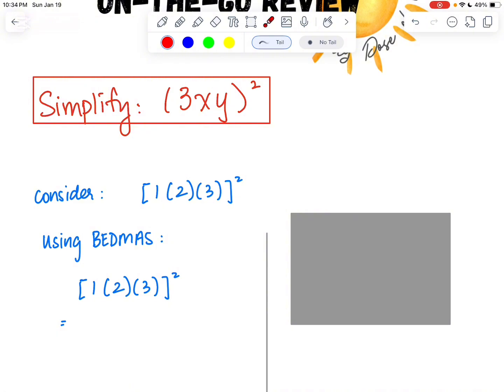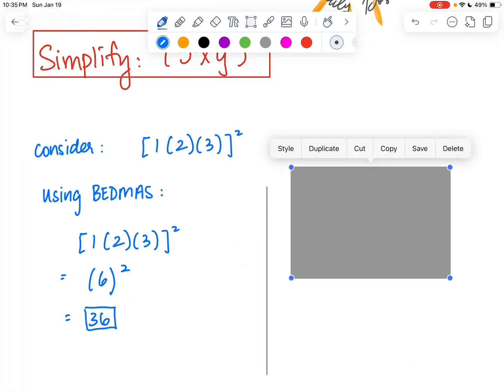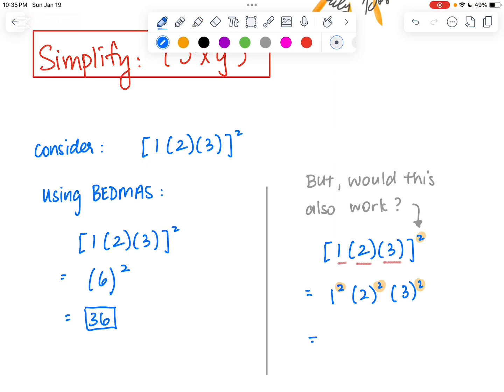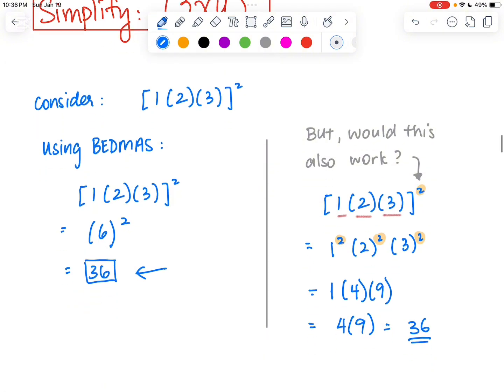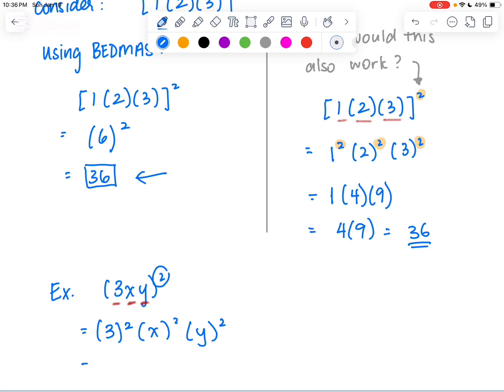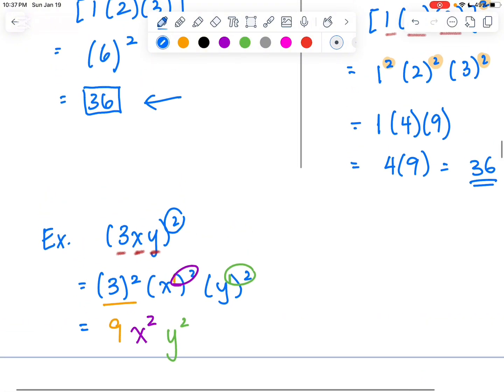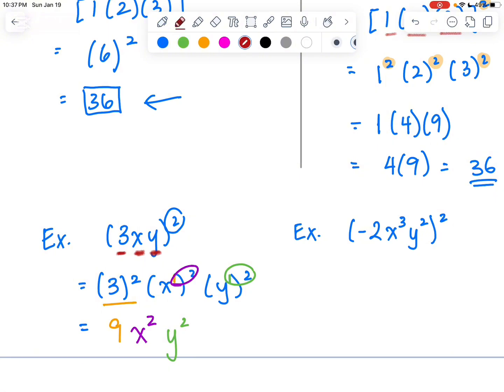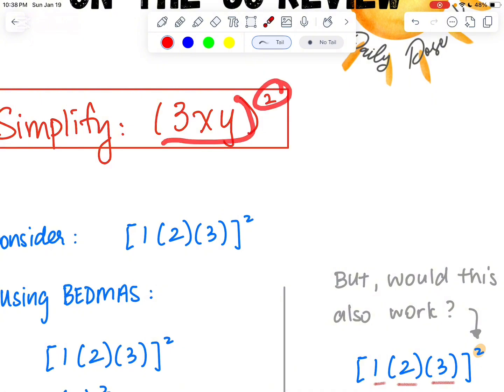Exponents on Monomials - How to Simplify Polynomials using Exponent Rules for Monomials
Exponents Explained! Learn how to apply Exponent Laws to monomials and simplify those tricky polynomials.

Help others in their math journey at no cost! Have a topic you would like to see covered?

🔗To get digital downloads of Math Study Skill materials 📚, visit my Teachers Pay Teachers Store at:

⏱ Timestamps: ⏱
0:19 Using concrete numbers to understand the relevant exponent law
02:02 Example 1: Simplifying (3xy)^2
03:04 Example 2: simplify (-2x^3y^2)^2

ABOUT ME: 😊
I have been a high school Math teacher for 19 years (from when this video was made) and have taught Grade 9 - Grade 12 Math courses at all levels. I lived and studied in Singapore when I was a teen and now teach full time in Canada.
I am passionate about taking hard-to-understand concepts, and making them accessible and easier to understand for everybody.  I love the challenge of helping students who think they are “bad” at math, and helping them understand concepts they used to think were too hard.

Thanks for taking the time to get to know me and for letting me be a part of your math journey!